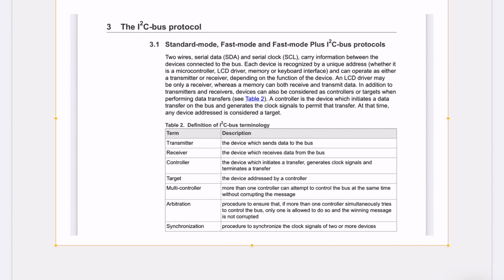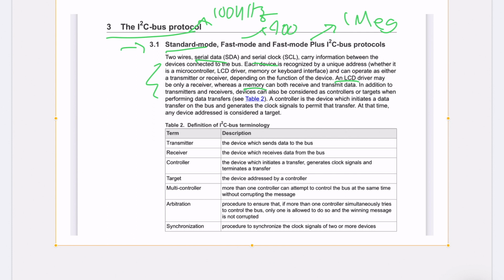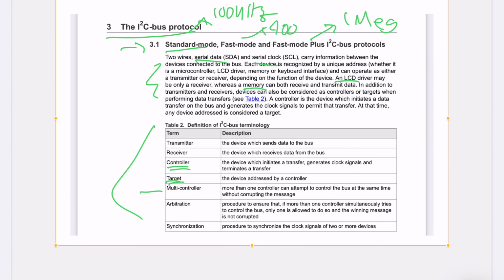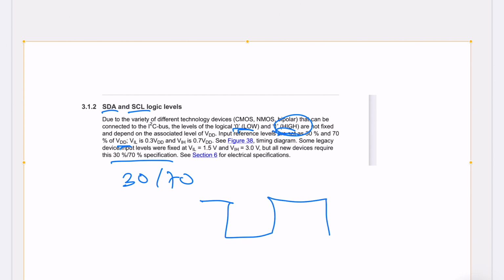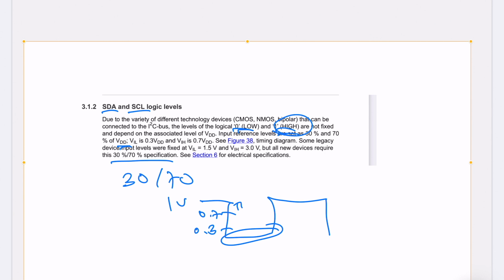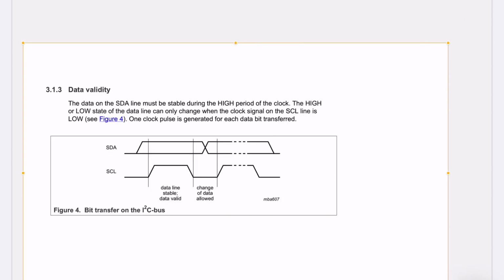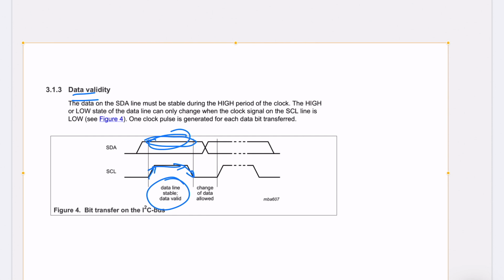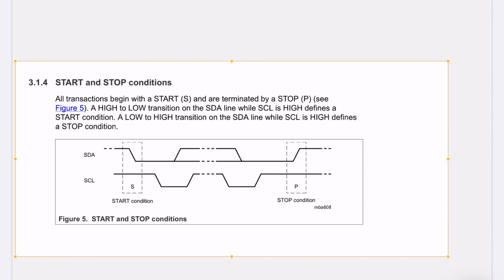Intro to I2C (Video 2)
This video goes in depth into the I2C standard.
We cover: definitions, start and stop condition, 30/70 rule, data validity.